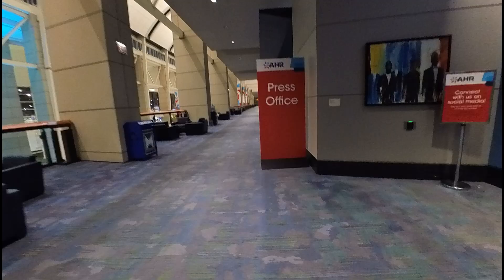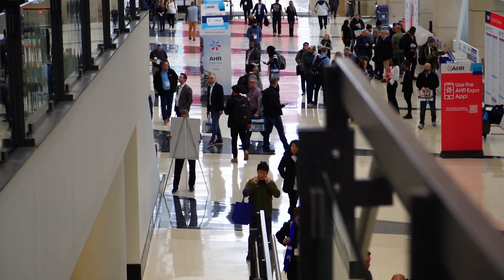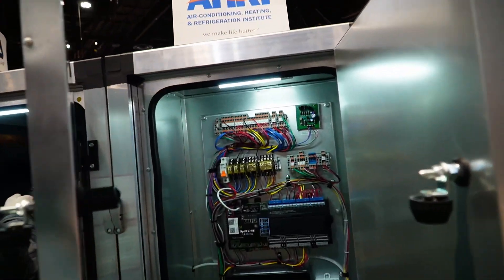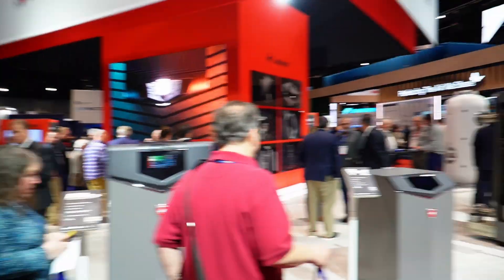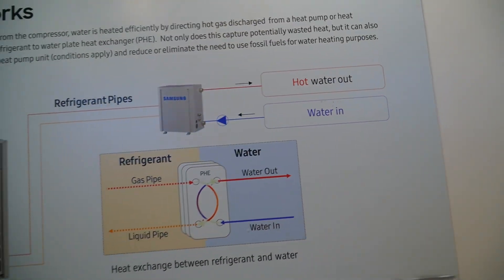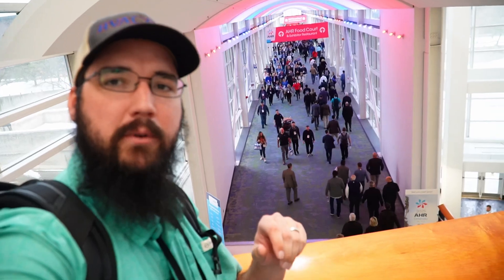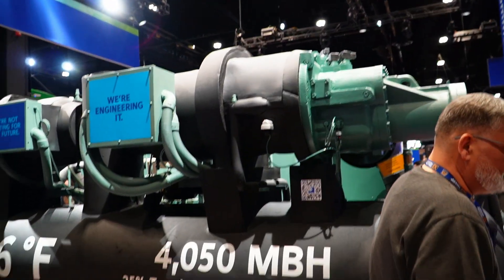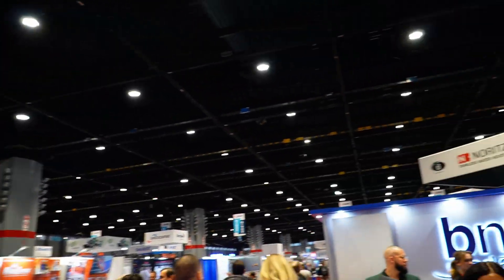HVAC AHR Vlog Day 2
What it is like to go to AHR Expo. AHR 2024 Chicago.